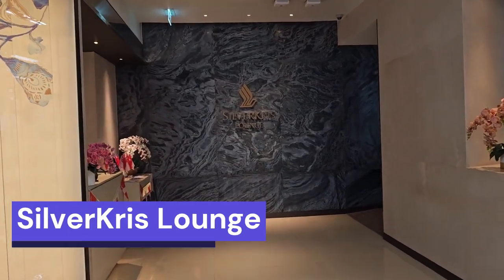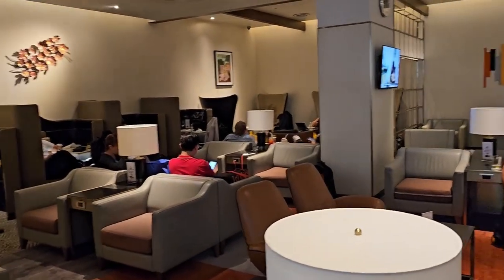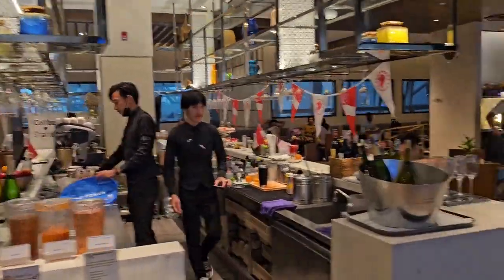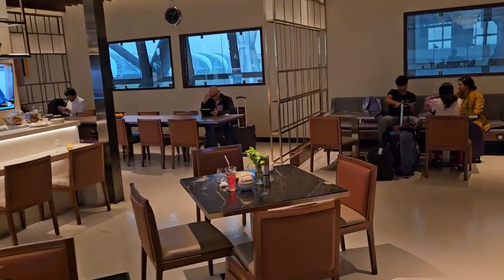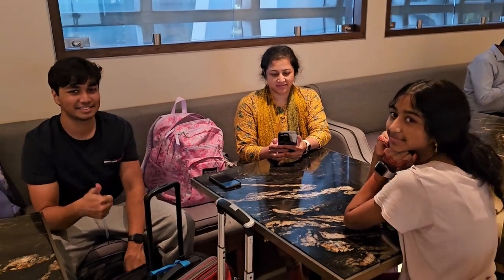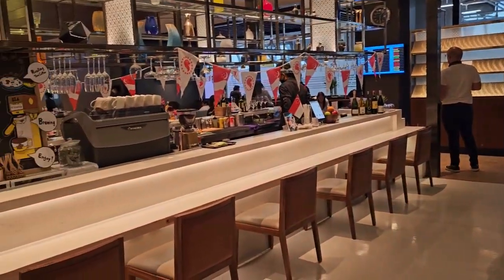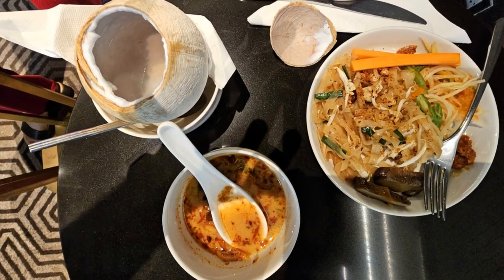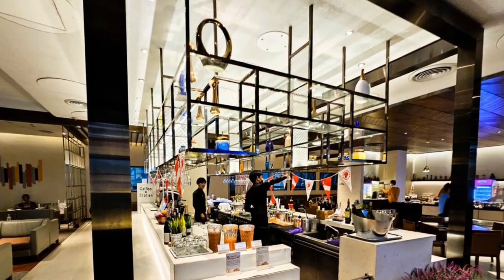Step Inside the Singapore Airlines SilverKris Lounge in Bangkok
🛫 Explore the  Singapore Airlines SilverKris Lounge at  Bangkok's Suvarnabhumi Airport (BKK) and discover a world of luxury and comfort. Whether you're flying Business Class or simply curious about this exclusive space, join me as I uncover everything this 5-star lounge has to offer.

🕰️ *TIMESTAMPS: 🕒*

00:00 - Lounge Entrance
00:45 - Food & Beverage Station
01:26 - Inside the Lounge: A Closer Look

*✨ Lounge Highlights:*

- *🛋️ Relax in Style:* Plush seating areas perfect for unwinding before your flight.
- *🍽️ Gourmet Dining:* A selection of delicious international cuisine and beverages to satisfy your palate.
- *✈️ Priority Boarding:* Convenient access to your gate for a smooth travel experience.

The **SilverKris Lounge** offers a serene escape from the hustle and bustle of the airport. With top-notch amenities and exceptional service, it’s no wonder this lounge is a favorite among travelers.